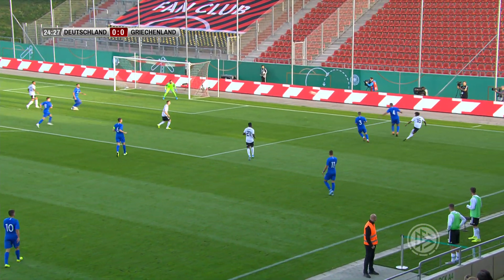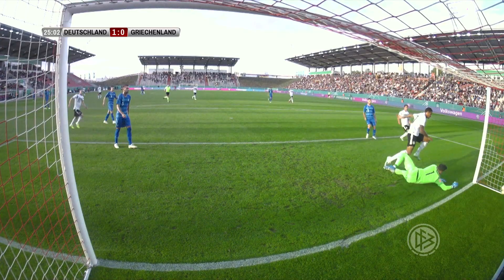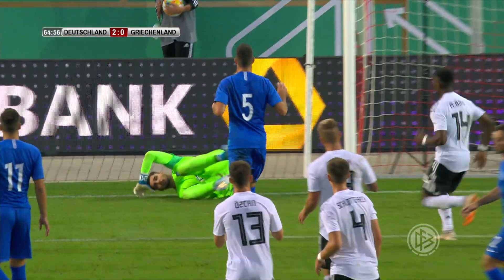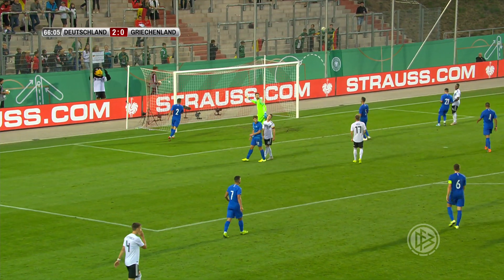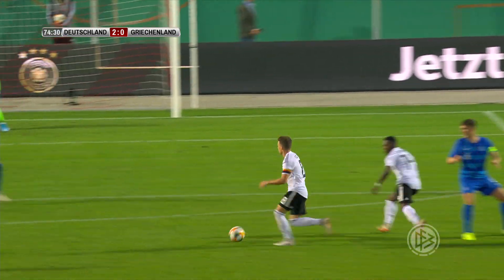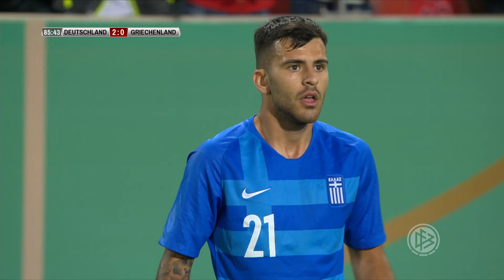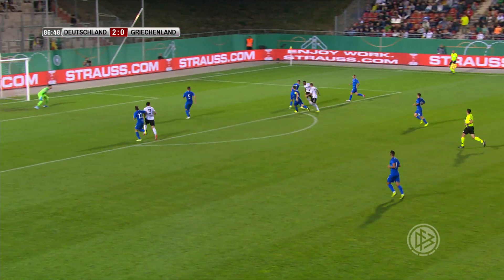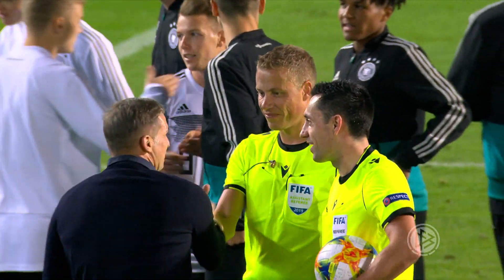Victory for Germany's Under 21's | Germany vs. Greece 2-0 | Highlights | U21 Friendly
Enjoy the highlights of the U21 friendly match between Germany and Greece here on German Football.